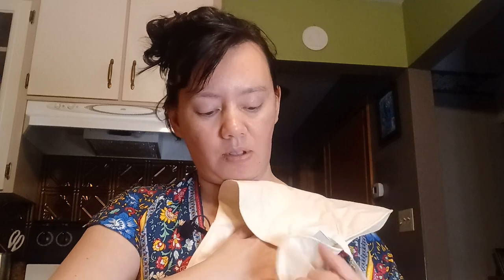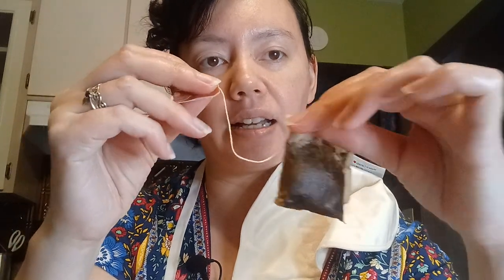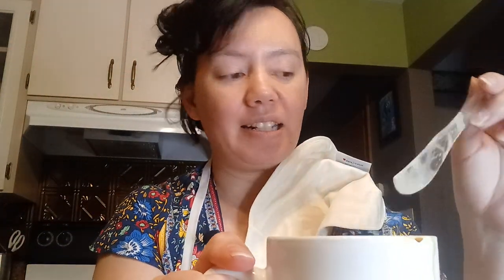Neurofibromatosis Finding Answers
Find relief with castor oil on your skin, taking turmeric is a great addition to your day, Mushroom tea by Teeccino has been considered to be good for inflammation.  Finding support through Neurofibromatosis (NF) Help Center